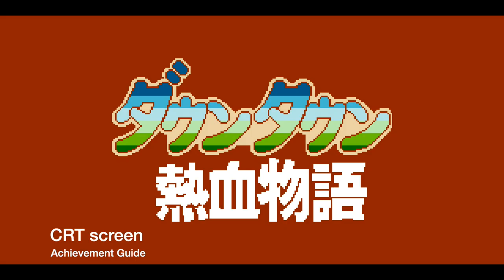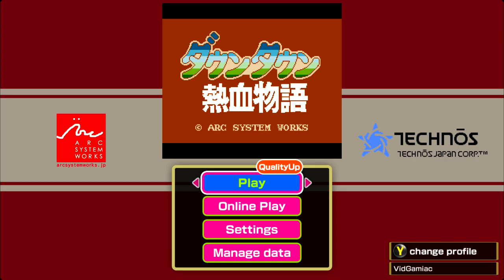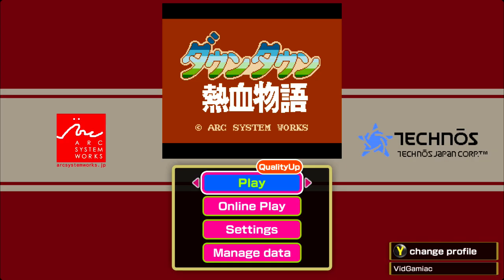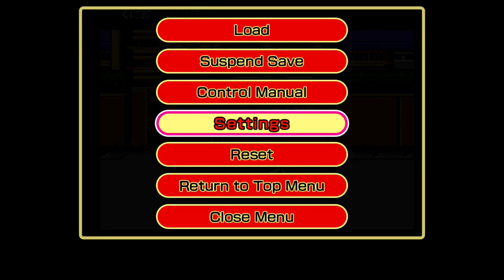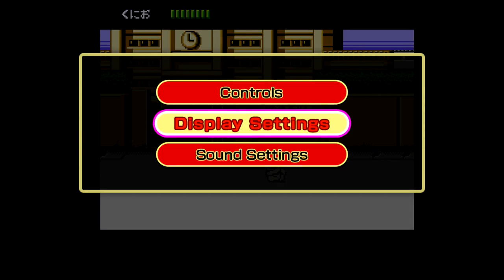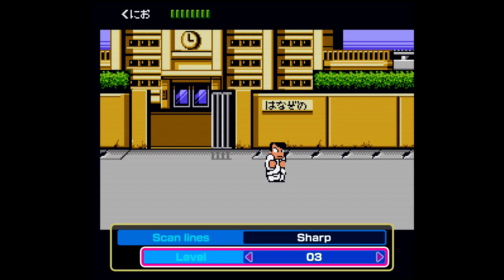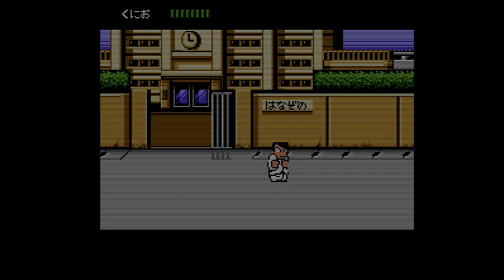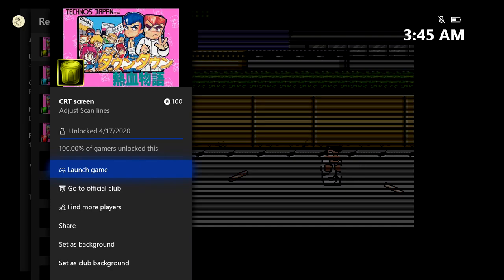Downtown Nekketsu Story - CRT screen